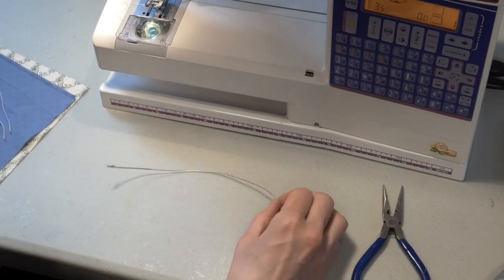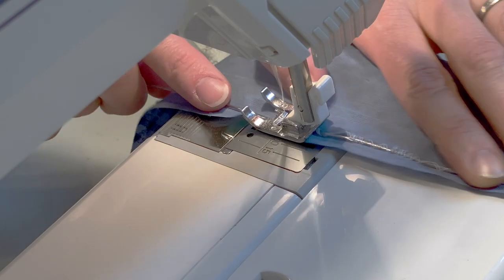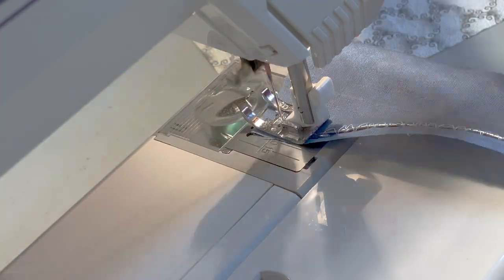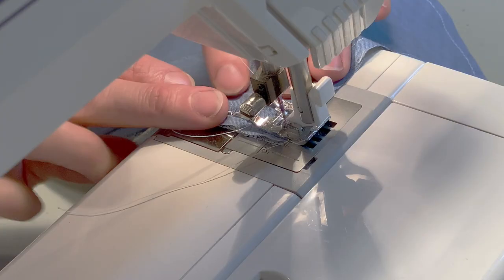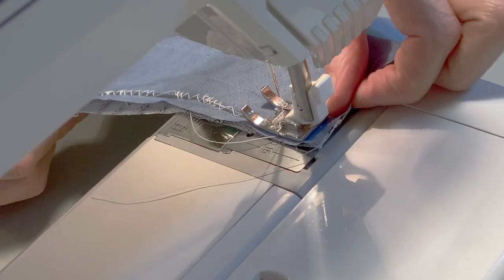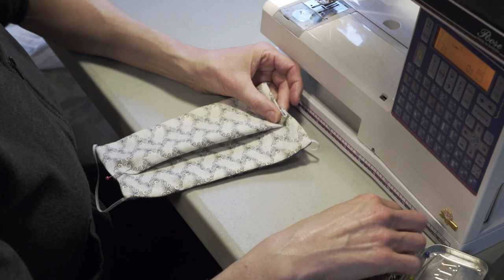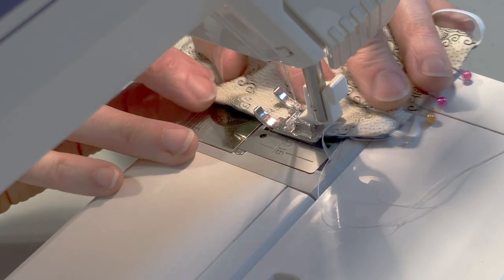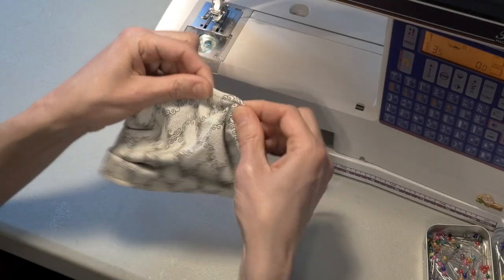Pleated Mask with Wire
In this video we will go over how to put a piece of wire in a basic pleated mask.